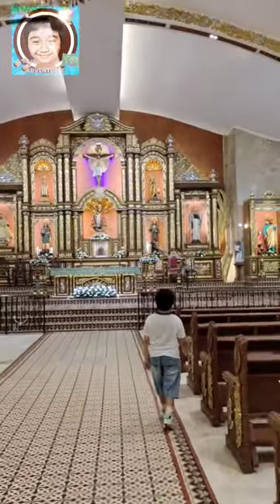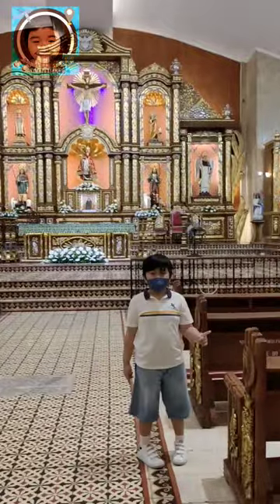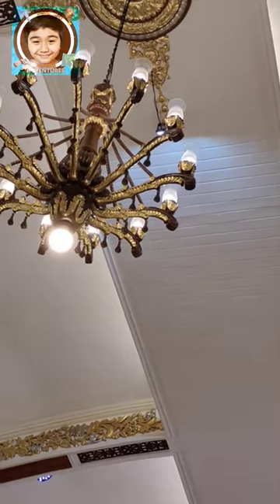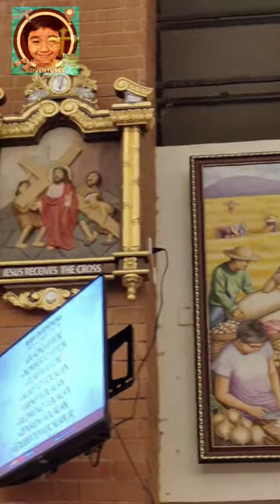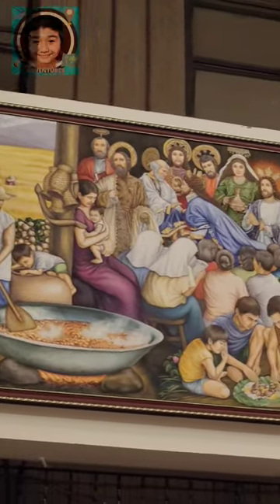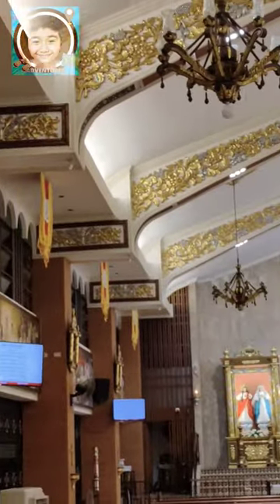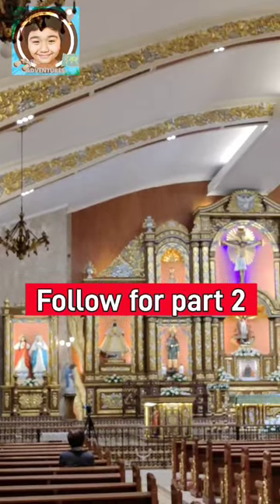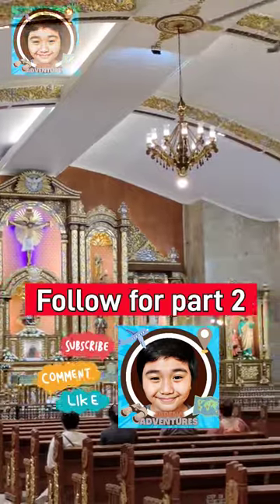St Clement Parish church interior pt 1